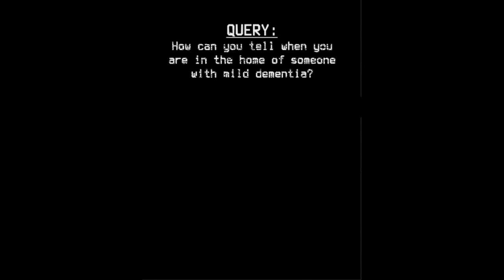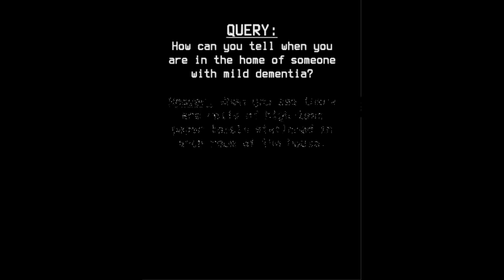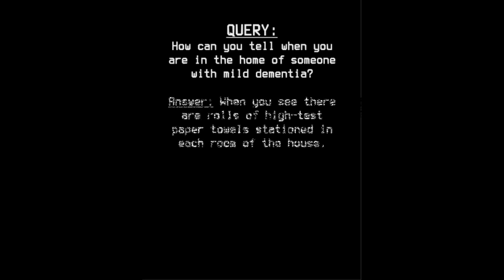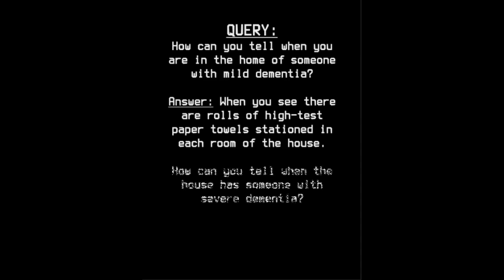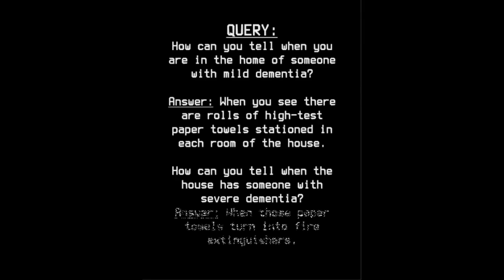The Hitchhikers Guide to Visiting a Dementia Patient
For most people this is a guide to determine if you are visiting the home of someone with dementia without asking awkward questions. for me, it's a test to see if I am home. I have Lewy Body Dementia, a super-fun cross of Alzheimers disease and Parkinsons disease.🤨How to tell if you have wandered into the home of someone with dementia.